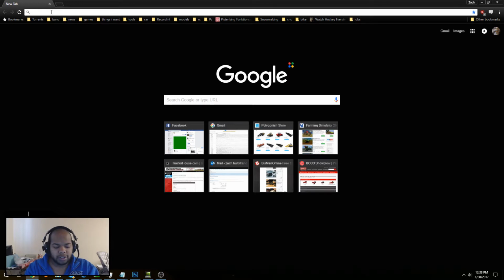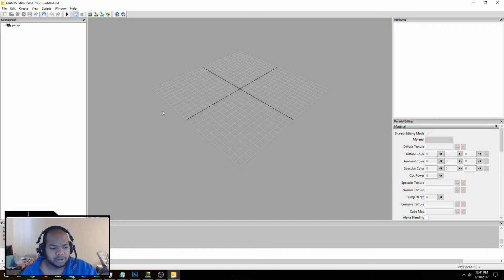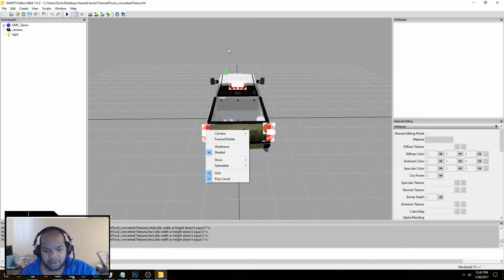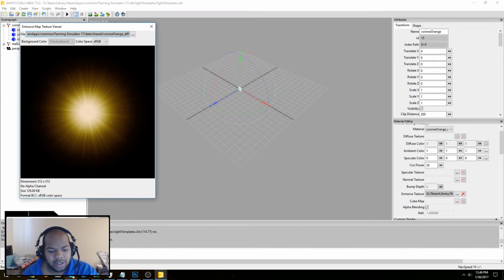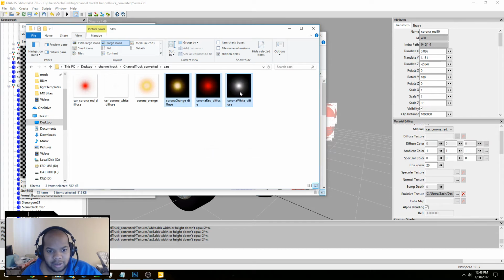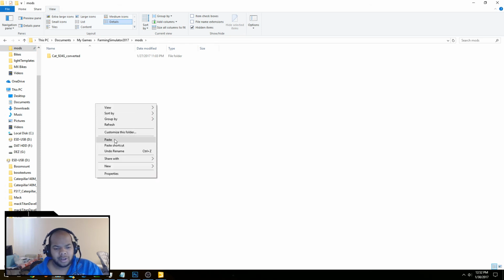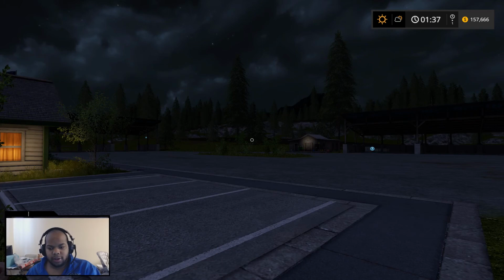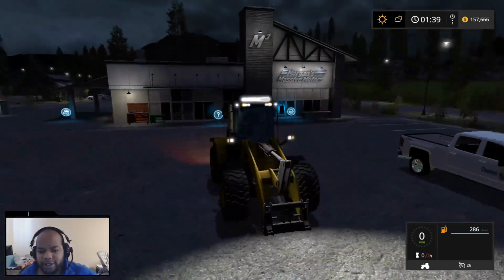Converson pt 1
Today we cover basic fs 15 to 17 Mod converting.